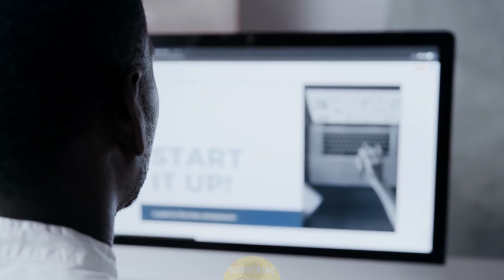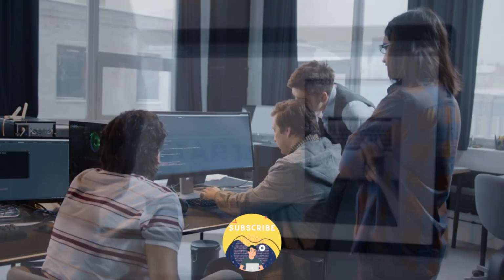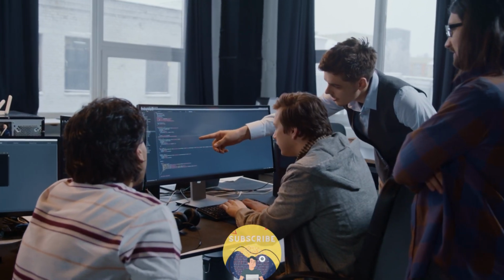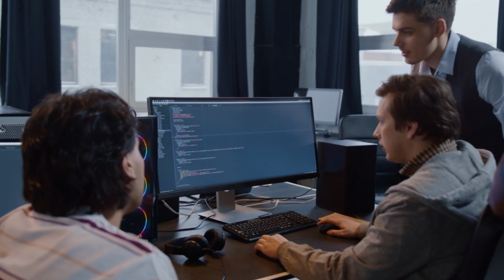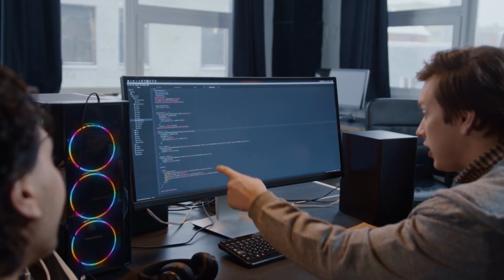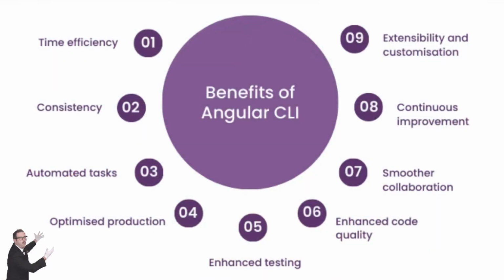What is Angular?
This video teaches what the framework known as Angular is and how it's used in IT.